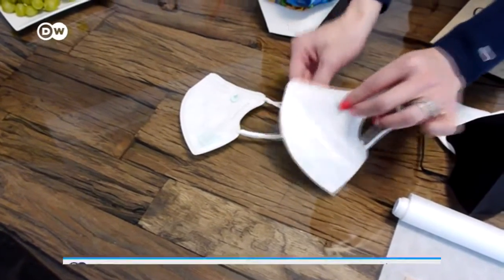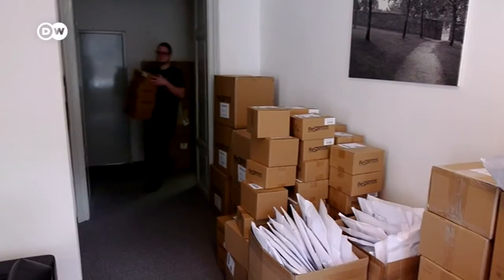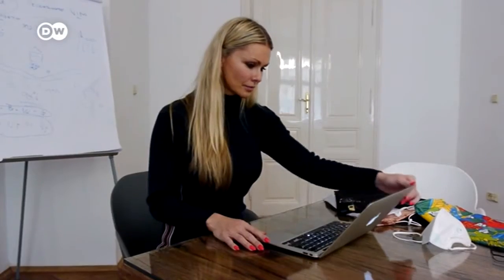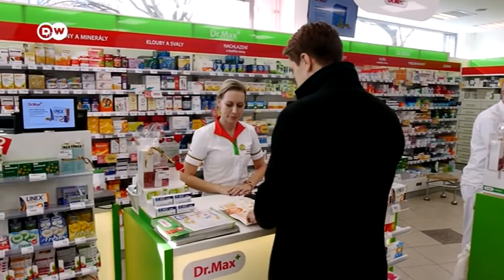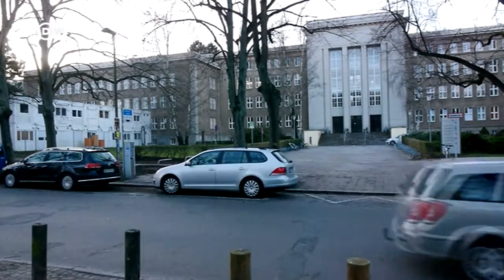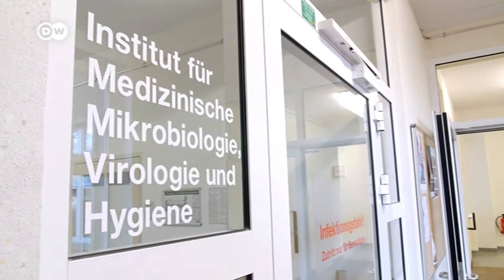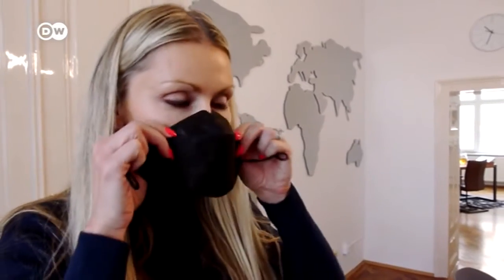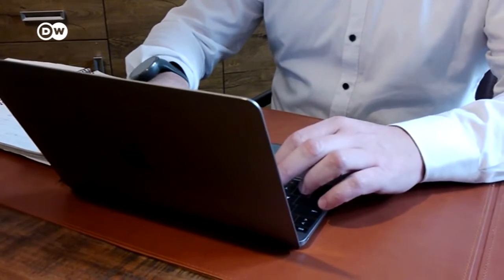Surgical mask shortages after China export ban Business Economy and finance news from a German pe